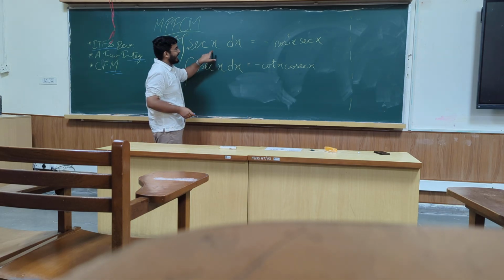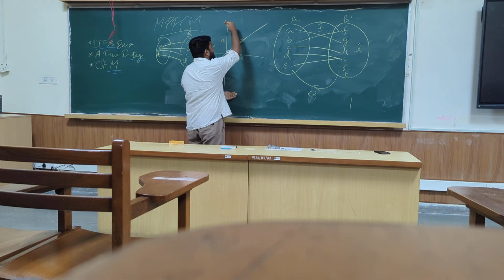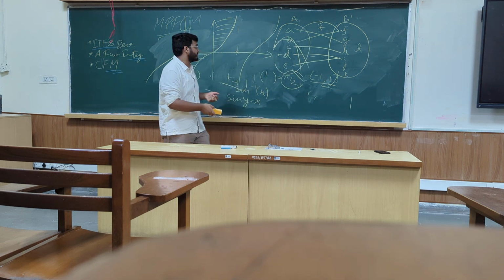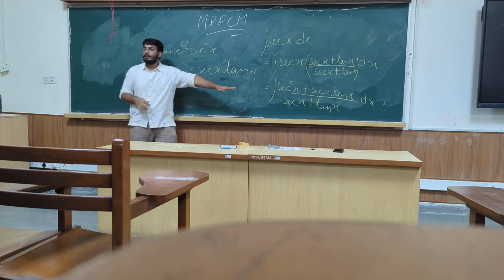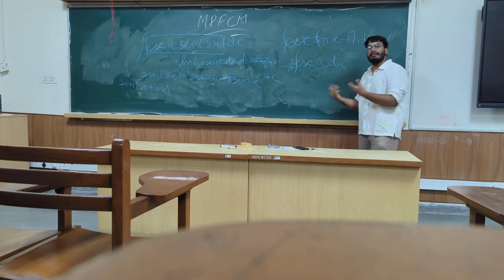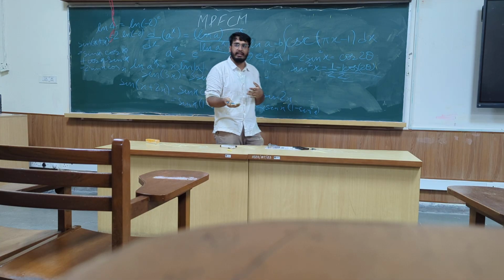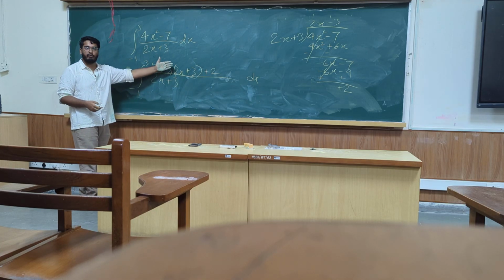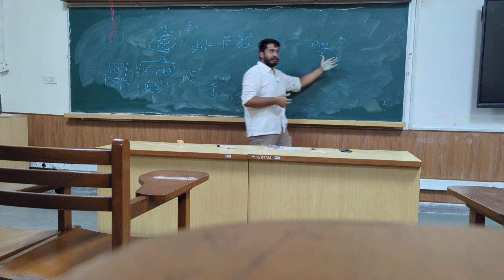Mathematical Prerequisites for Classical Mechanics | Inverse Trigonometric Functions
This is one of the lectures delivered at IISER Mohali to better familiarize the first-year undergraduate students to the mathematics they are expected to tackle in their Mechanics course. In this particular lecture, inverse trigonometric functions, their derivatives, and a few integration problems are discussed.